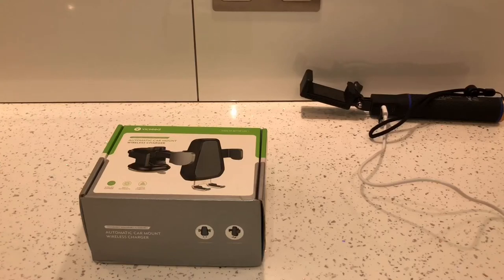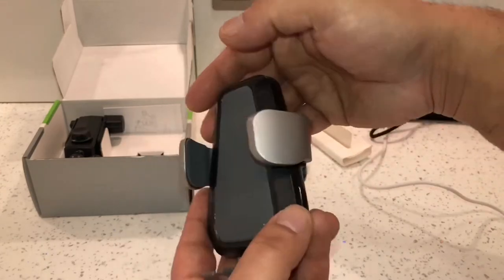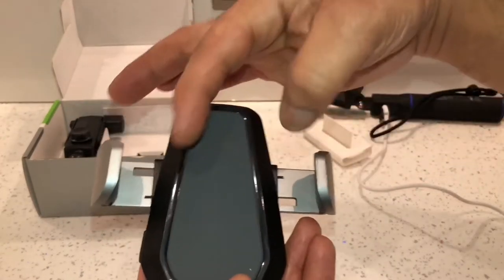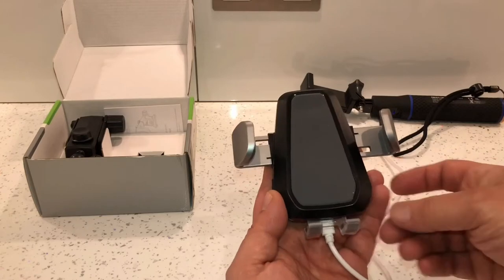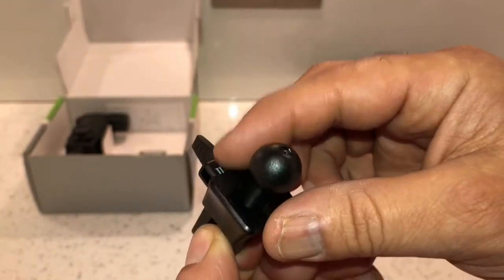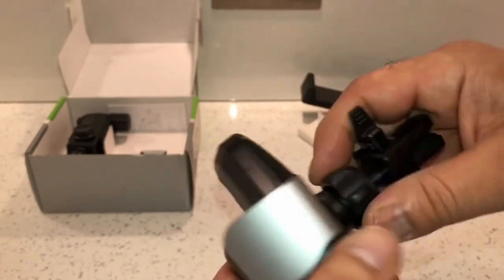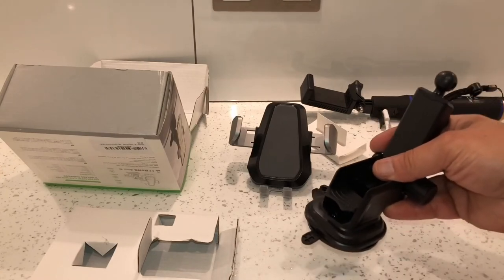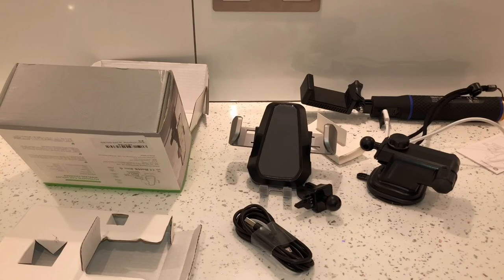Vicseed Automatic Wireless Car Phone Charger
Click Links For More Information & Or To Purchase From Amazon

Vicseed Phone Charger

Product description

VICSEED Wireless Charger Car Phone Holder
-As one of the member of Wireless Power Consortium,each VICSEED device is CE,Qi and ROHS certified.

If you are tired of returning products on Amazon for low price bad quality, please without hesitation to choose VICSEED Wireless car charger holder!

The in car wireless charger 100% Value for money.
Use less than 1% of the cost of your mobile phone to buy a safe, reliable, and high quality wireless car charger to protect your mobile phone securely.

-Just put your phone on the fast wireless car charger, then the motorized arms will clamp your phone super tightly auto.
-Car vent wireless charger built-in battery,You can put your phone before the car is started and take the phone to go after the car is switched off.
-The suction cup is made of Top Sticky Rubber stuff
that make the car holder's own Extremely Strong Great suction.

-The 5w wireless car charger sturdy even when you drive on rocky road or country lanes and pot holes.No worry that your phone or the 15w wireless car charger may fall out.

-Adjustable the bottom leg of the s7 wireless car charger to fit different size of phones.

- It comes with multiple attachments so you can use on the windscreen,dashboard or car air vents.

-The arm is telescopic can rotate and can extend to the driver's choice.It's really easy for driver or passengers to be able to use the phone for selecting music, navigation etc.

Compatibility:
10W Fast Charge Mode ( Need QC 3.0 Adapter )
- Samsung Galaxy
- LG G7/G7+ /V30+/V35 and later

7.5W Charge Mode ( Need QC 3.0 Adapter )
- Apple (iOS 11.2 is required to access 7.5W fast charging for iPhone.)

5W Standard Charge Mode:( Need 5V/2A Adapter ):
- All Qi-enabled devices